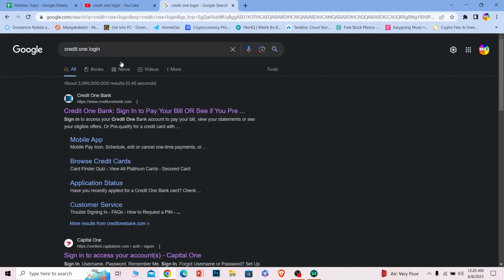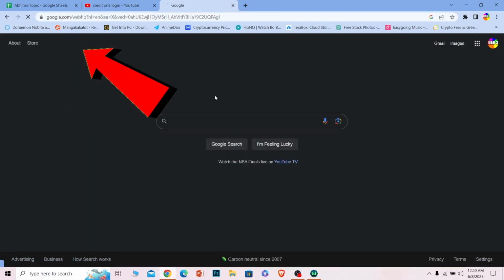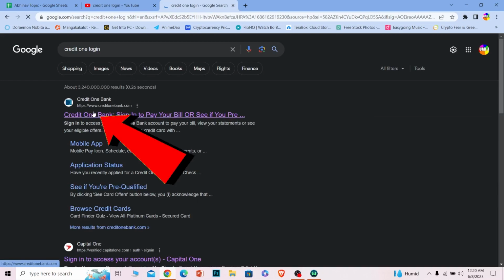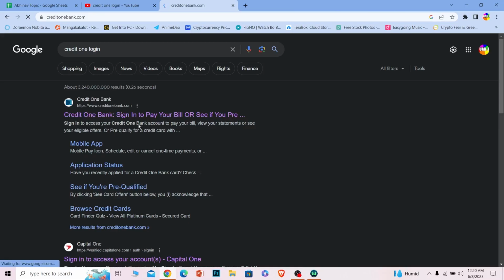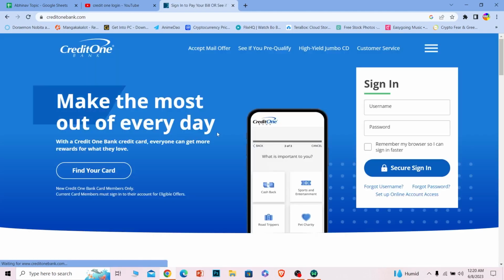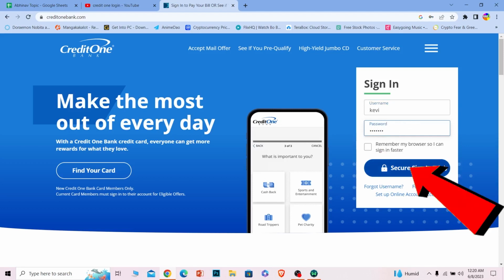Credit One Online Banking Login - How to Sign in Credit One Online Account (STEP-BY-STEP)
Confused about credit one login? This video explains the exact steps on how to login credit one online banking account. In this video, we'll guide you through the process of signing in to your Credit One online account. Whether you're a new user or need a refresher, we've got you covered. Our step-by-step tutorial will walk you through the entire login process, highlighting important features along the way.